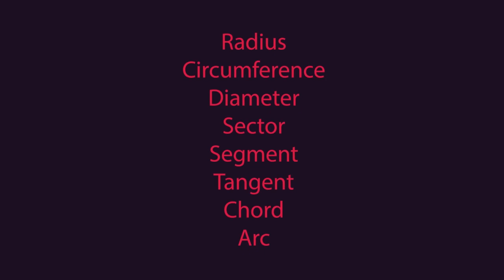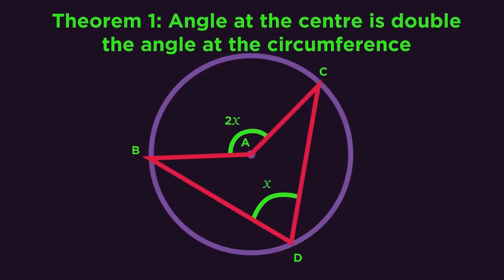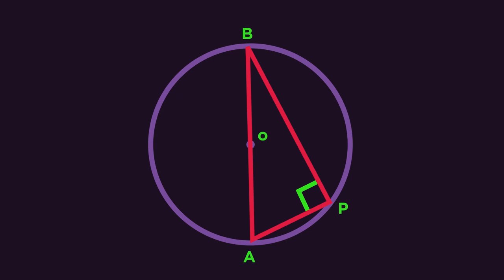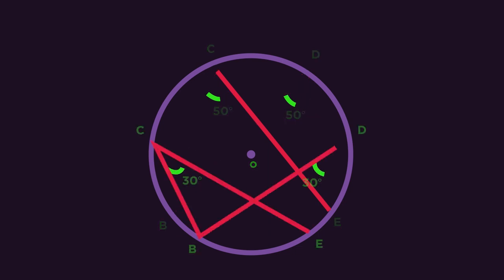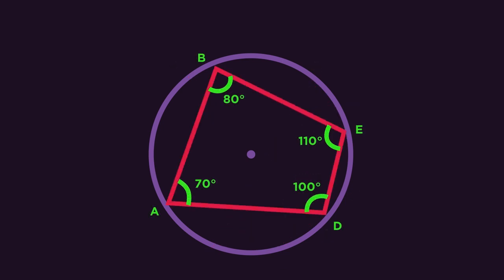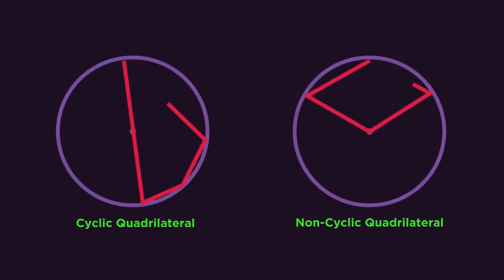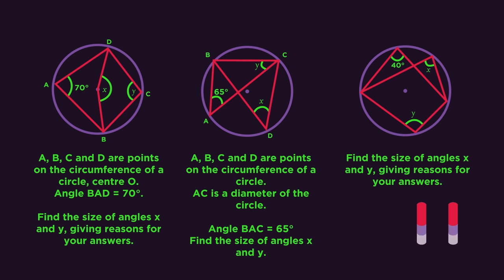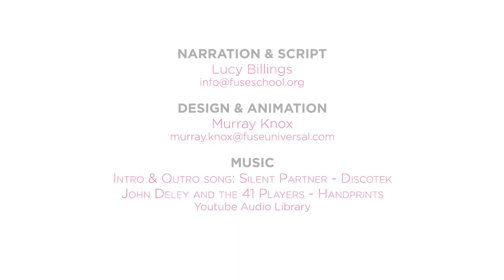Circle Theorems - Part 1 | Geometry & Measures | Maths | FuseSchool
CREDITS
Animation & Design: Murray Knox
Narration: Lucy Billings
Script: Lucy Billings

In these 3 videos we are going to discover 9 different circle theorems.

I’m a big fan of them - they’re like little logic puzzles. Before we get started, you need to know what these words all mean.

If you aren’t sure, watch this video first.

In this first part, we’re going to look at 4 theorems inside the circle. And then in part 2 and 3 there will be lots of tangents and chords involved.

Let’s get going. Here’s the first one…

Hopefully you can see that the angle at the centre is double the angle at the circumference.

Sometimes this theorem can be a little disguised…

See what happens when I move point B around…

So, if you see this sort of set-up… remember that the angle at the centre is double the angle at the circumference, even if it doesn’t have the normal “arrowhead” shape.

Here’s theorem 2… we have a semi-circle.

The angle in a semi-circle is always 90 degrees. So that’s theorem 2.

Just make sure that it really is a diameter - so it needs to cross through the centre.

By the way - the number doesn’t matter. Theorem 2 isn’t necessarily the semi-circle theorem. This is just the order we’re discovering them in this video.

Here’s the next one.

We describe this one as “Angles in the same segment are equal”.

So, these angles are in the major segment.

We can also describe this theorem as angles subtended by the same arc are equal.
You may like to remember of it as a bow tie shape, but you do need to use the key words… “segment” or “subtended by the same arc”. You choose which one you think is easier to remember.

So, we’re 3 theorems down. Here’s the last one for part 1…

It’s got 4 sides… so it must be a quadrilateral. But because it’s inside a circle and all 4 corners, or vertices, are touching the circumference we call it a cyclic quadrilateral.

I’m sure you all spotted that the opposite angles add
up to 180 degrees. So that’s our fourth theorem...

And the important part to remember is that all 4 sides must be touching the circumference for it to be a cyclic quadrilateral.

Pause the video, draw or write them all out making sure you use the correct descriptions.
So, there are the first 4 theorems.